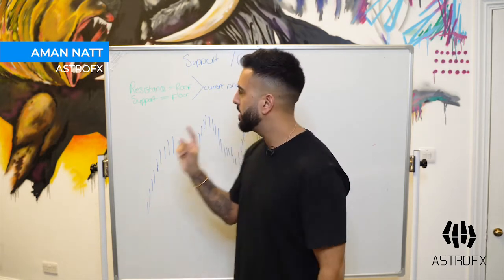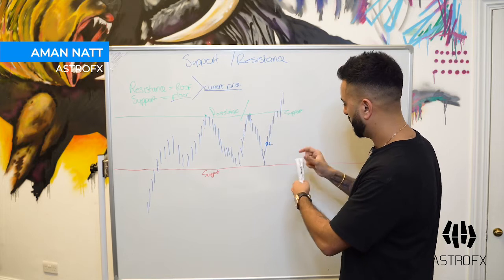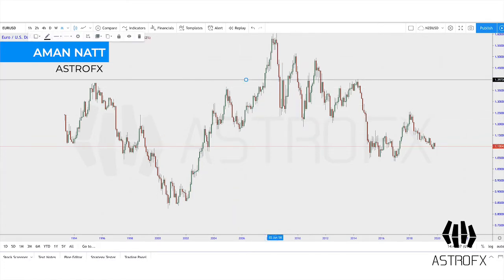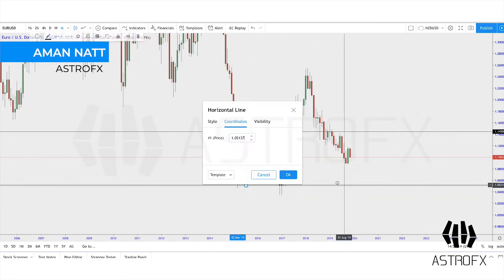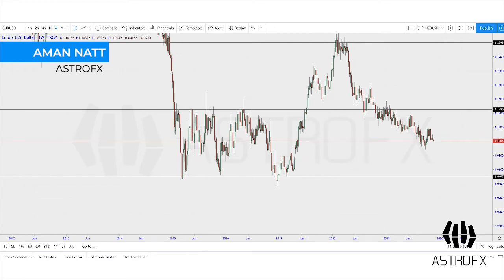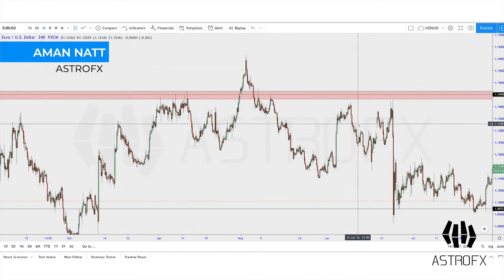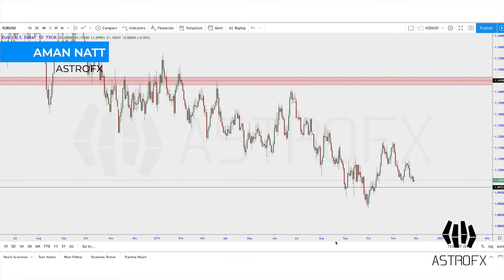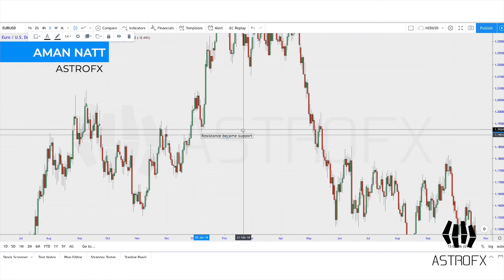9 Support and Resistance SHAUN LEE SWINDLER/THIEF